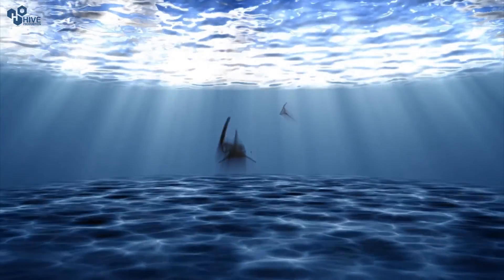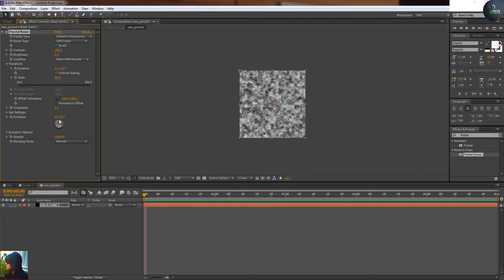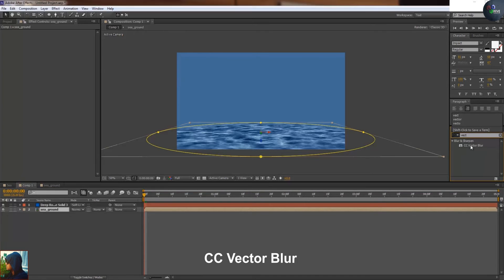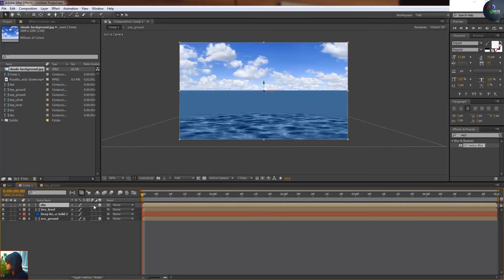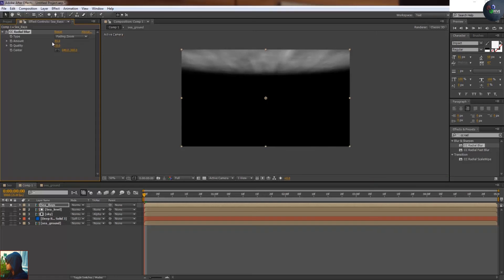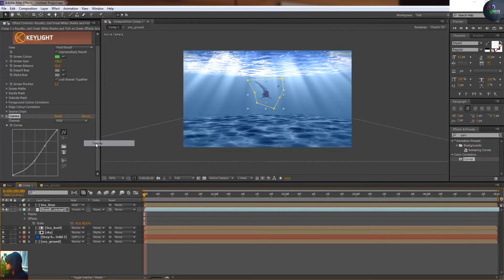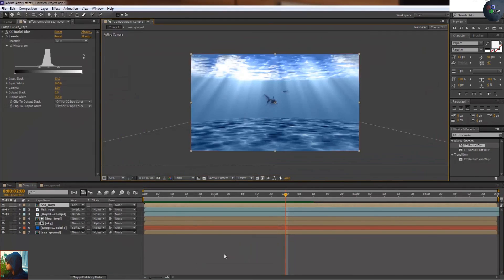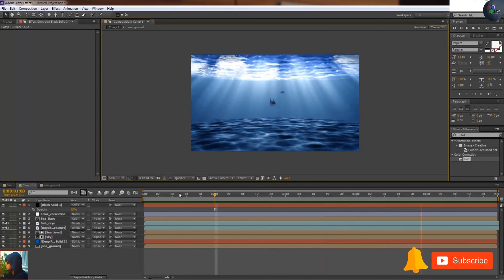Creating Under Water Scene | Adobe After Effects Tutorial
Hello Everyone ! In this video tutorial I am gonna teach you how to create under water effect in Adobe after effect, it is the scene which is under sea with the shark fish inside of it . I am gonna teach you how to create this scene,watch.